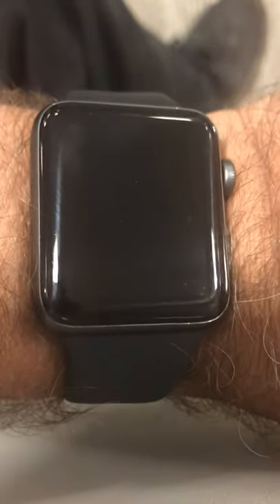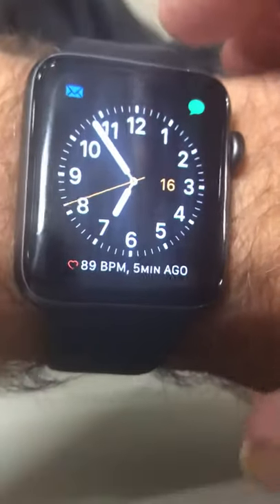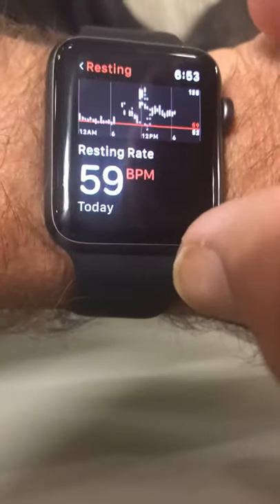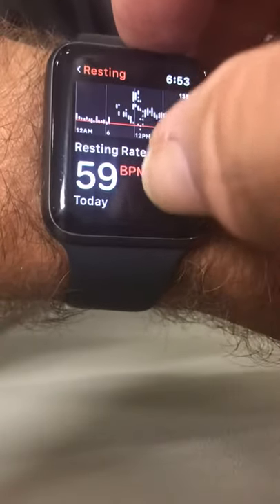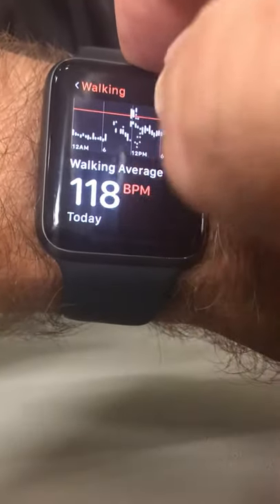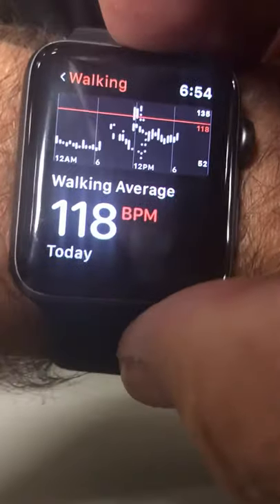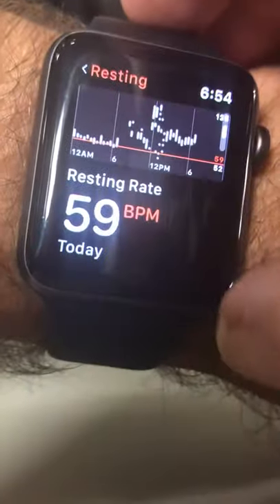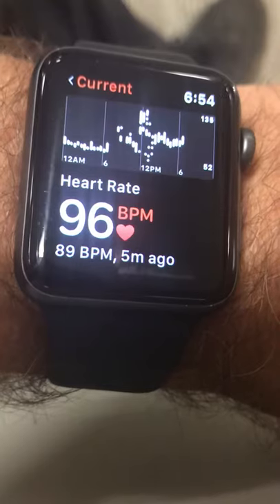Apple Watch Series 3 heart rate monitoring demo